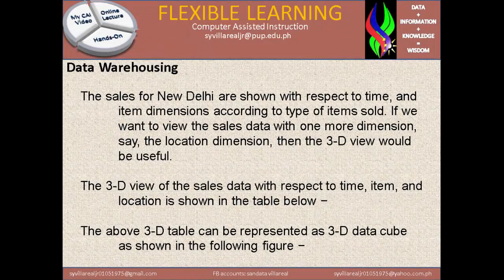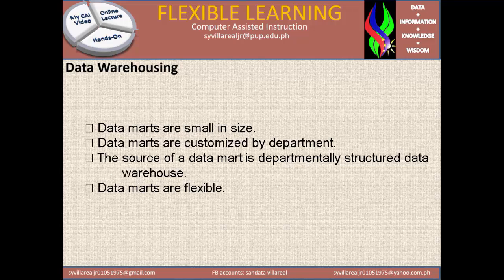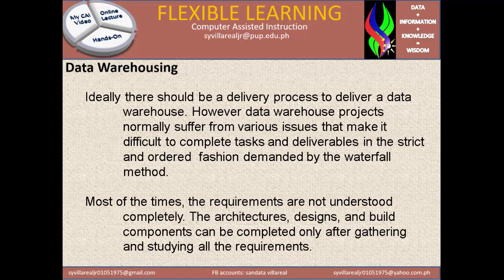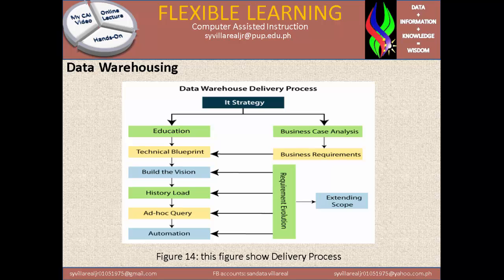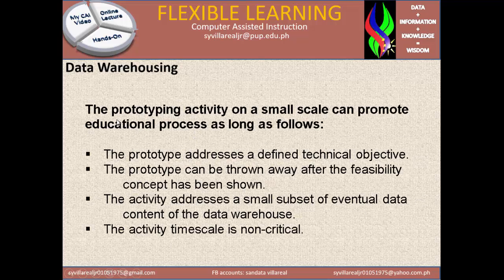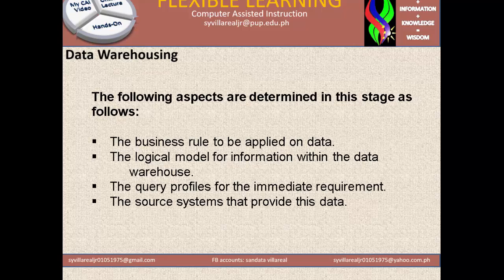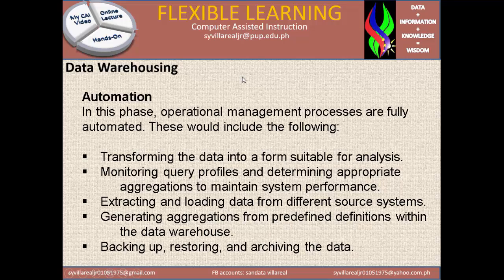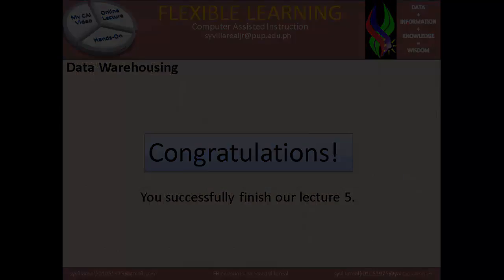Data Warehousing Architecture Lecture5 part2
this is the continuation of Lecture5 because its too large to fit on one video to upload in Youtube. and this talks more on terminologies and uses of Data Warehousing.